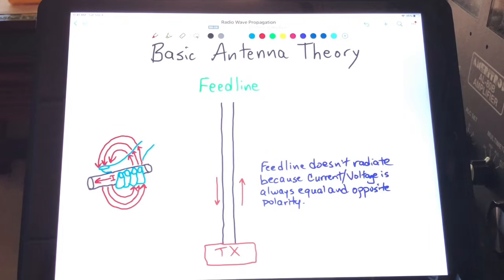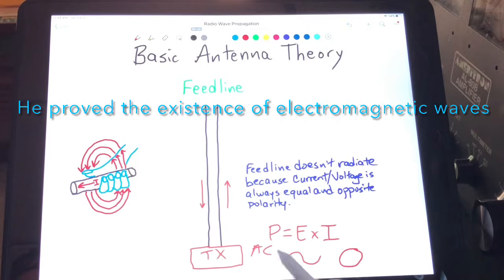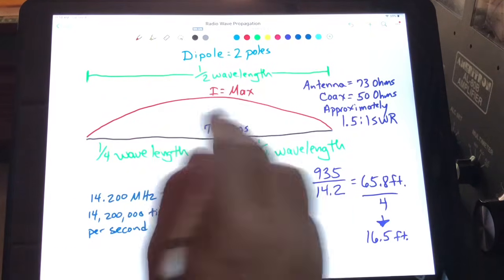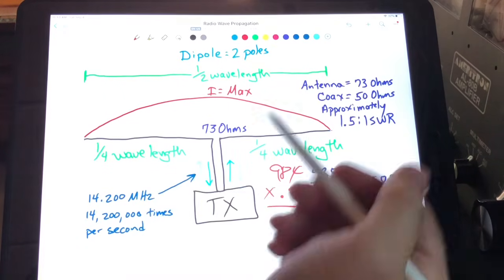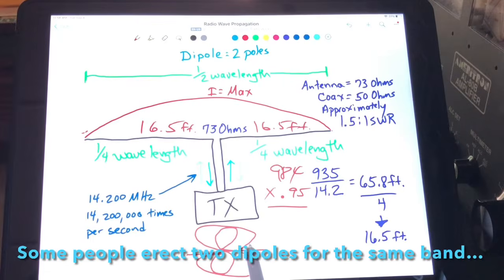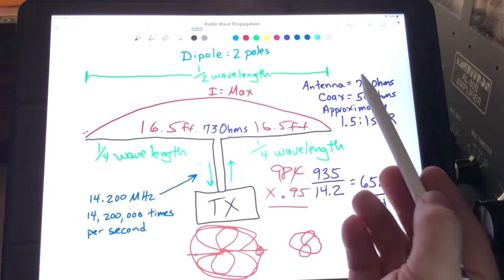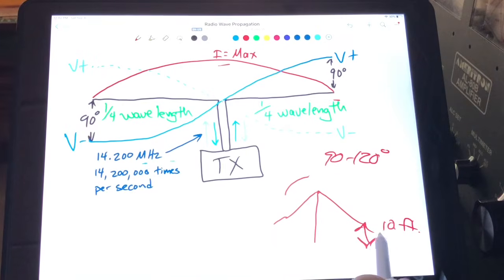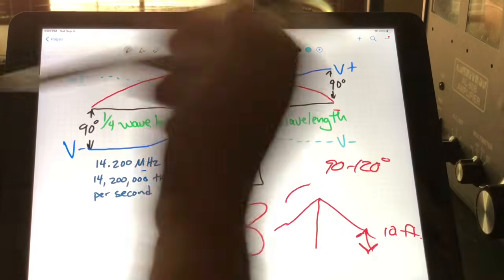Basic Antenna Theory (HF Dipole)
This video covers how an electromagnetic field is created around a conductor, why our feedline doesn’t act like an antenna, how a dipole produces an electromagnetic wave, the difference between a “flat-top” dipole and an inverted “V”, and why we should not allow anyone to touch the end of our antenna wires.

73, de N4HNH